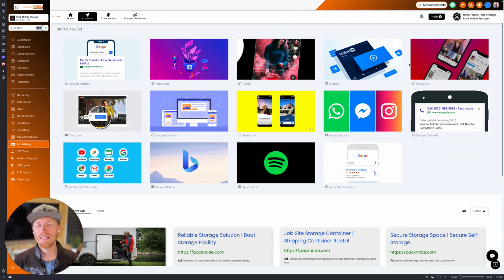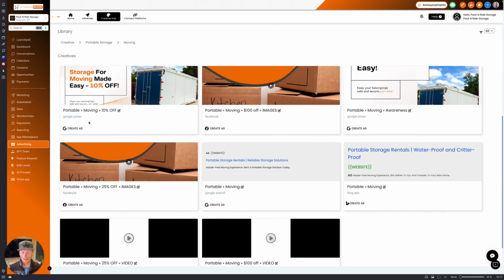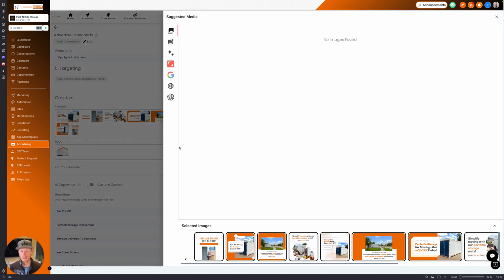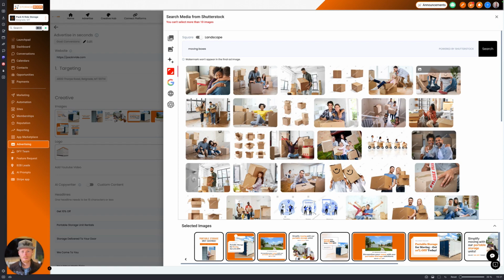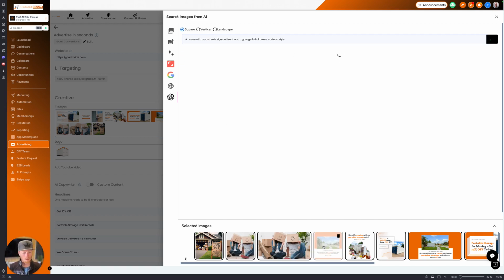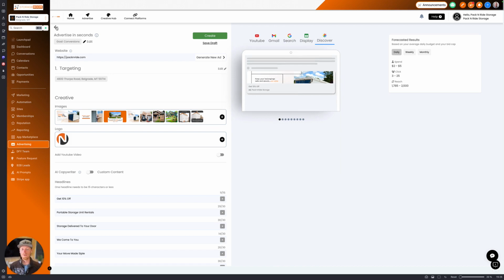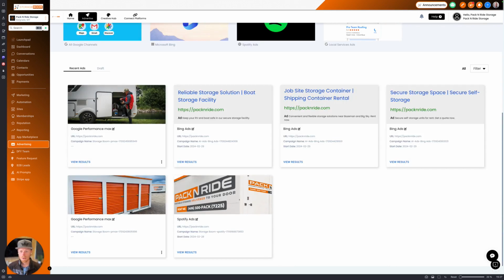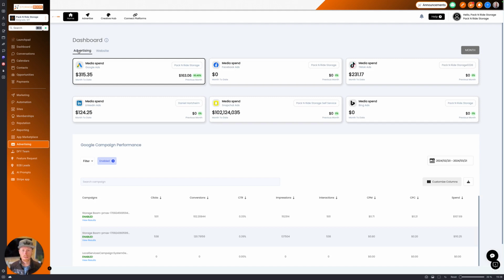Advertising Suite | Feature Announcement + Walk Through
Revolutionize Your Storage Business with Storage Boom's New Advertising Suite!

🚀 Introducing the Ultimate Ad Campaign Manager for Storage Facilities! | Storage Boom's Advertising Suite 🚀

Are you in the self-storage, RV storage, or portable storage industry and struggling to manage multiple ad campaigns across various platforms? Look no further! Storage Boom has launched an innovative Advertising Suite that will transform the way you advertise your storage business online.

🔥 Key Features of Storage Boom's Advertising Suite:
- AI-Powered CRM Platform: Tailored specifically for the storage industry to enhance your marketing and messaging strategies.
- One-Stop Ad Management: Easily create, manage, and monitor your ad campaigns across Google, YouTube, Facebook, Instagram, Snapchat, TikTok, LinkedIn, and Spotify - all from Storage Boom's convenient dashboard.
- Proven Ad Templates: Utilize customizable templates that automatically incorporate your city, brand name, and website for personalized, effective advertising.
- Multimedia Support: Choose from a variety of templates including headings, descriptions, images with text overlays, calls to action, and even video ads to capture your audience's attention.
- Comprehensive Reporting: Get detailed insights on the performance of all your ad campaigns with our integrated reporting feature, helping you make data-driven decisions to maximize your ROI.

🌟 Why Choose Storage Boom's Advertising Suite?
- Save Time: Manage all your ad campaigns from one central location, saving you time and streamlining your marketing efforts.
- Boost Engagement: With our AI-driven platform, you can create ads that resonate with your target audience, increasing engagement and conversions.
- Enhance Visibility: Our proven templates are designed to help your storage business stand out in a crowded market, ensuring your ads get noticed.
- Improve Performance: Track your ad performance with our comprehensive reporting and optimize your campaigns for better results.

✨ Ready to elevate your storage business's online presence and drive more customers to your facilities? Discover how Storage Boom's Advertising Suite can make a difference for you. Watch our video walkthrough and see the platform in action!

Are you a storage facility owner who dreams about a clutter-free, highly organized, efficient, and profitable business? Tired of tracking inventory by hand, or using antiquated software that doesn't meet your modern needs? If so, we're about to introduce you to a game-changer: Storage Boom. This revolutionary software is designed with cutting-edge technology to reshape the storage industry's managerial systems.

So, what can Storage Boom offer to your self-storage, portable storage, or RV/boat facilities? Quite a lot!

Number one, Efficient Operation: Gone are the days of endless spreadsheets and manual record keeping! With Storage Boom, you will be able to automate most of your operational tasks. From tracking rent payments to unit occupancy status, Storage Boom efficiently handles it all, saving you time and energy.

Next up, Seamless Communication: Be it responding to customer queries or sending out rent reminders, communication is a vital part of storage operations. Storage Boom’s messaging system offers an integrated, streamlined process, making customer service a breeze.

Thirdly, Money Matters: Financial management can be tricky for any business. Not anymore, thanks to Storage Boom! Its built-in financial management feature ensures accuracy in invoicing, rent tracking, and financial reporting.